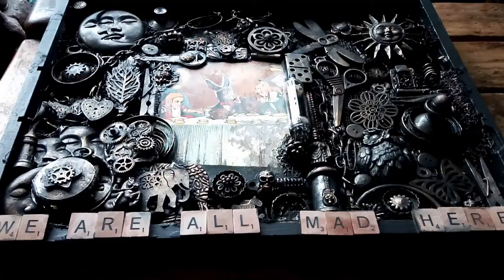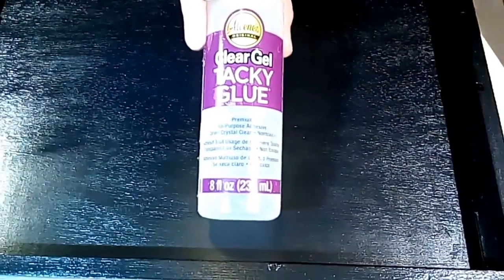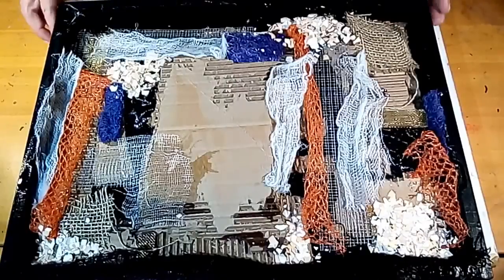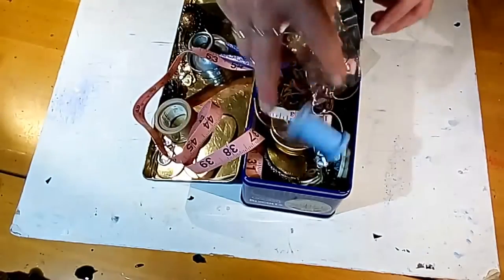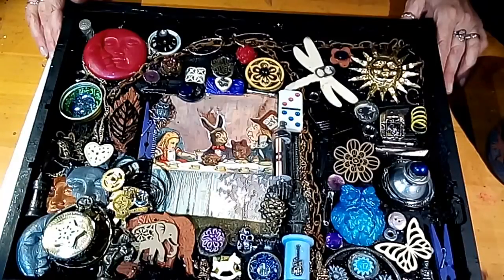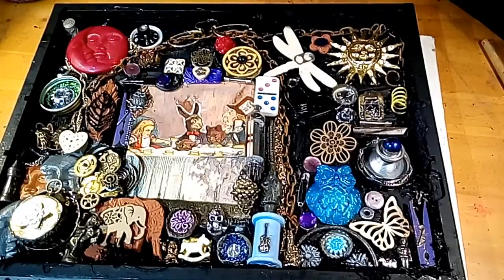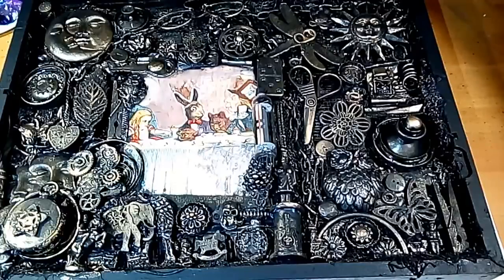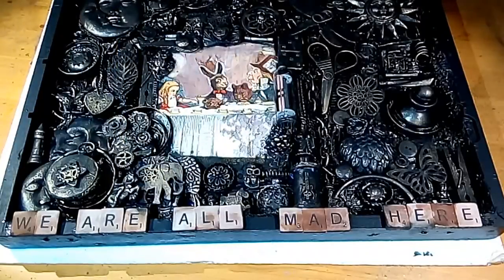SteamPunk Mixed Media Assemblage Collage- "We're All Mad Here"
Please join me as I share how I created this Steampunkish, "Through the Looking Glass"" inspired  Mixed Media Assemblage Collage. I used the contents of my junk drawer, happy mail embellishments, assorted bits and bobs , original artwork by Linda Sunshine and LOTS of glue and paint.

Artist on the focal point card :Linda Sunshine from the book "All things Alice"

Products mentioned in today's video:

Wooden Frame/box top
Happy Mail Embellishments
Junk Drawer Contents
Assorted Bits n Bobs

Rub n Buff- Antique Gold

Alene's Clear Tacky Glue

Glue Sticks

Wellbond Glue

E6000 Glue

Prang Watercolors

Stabilo Pencil

Tim Holtz Distress Stain -Vintage Photo

Tim Holtz Distress Stain-Spun Sugar

Scrabble Tiles

PRIVACY NOTICE: Warning - any person and/or institution and/or Agent and/or Agency of any governmental structure including but not limited to the United States Federal Government also using or monitoring/using this website or any of its associated websites, you do NOT have my permission to utilize any of my profile information or any of the content contained herein including, but not limited to my photos, and/or the comments made about my photos or any other "picture" art posted on my channel.

You are hereby notified that you are strictly prohibited from disclosing, copying, distributing, disseminating, or taking any other action against me with regard to this Youtube channel and the contents herein. The foregoing prohibitions also apply to your employees, agents, students or any personnel under your direction or control.

The contents of this Youtube channel are private and legally privileged and confidential information, and the violation of my personal privacy is punishable by law.